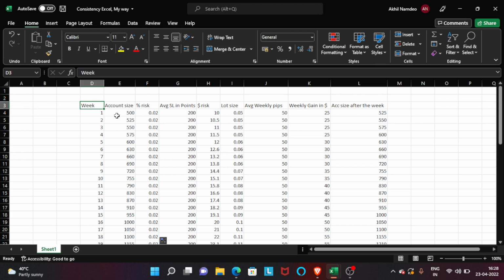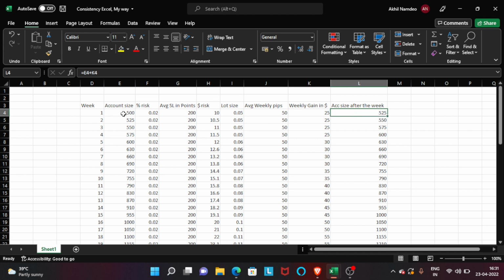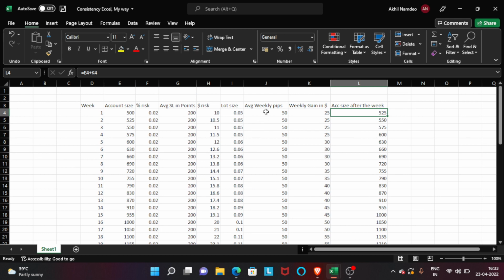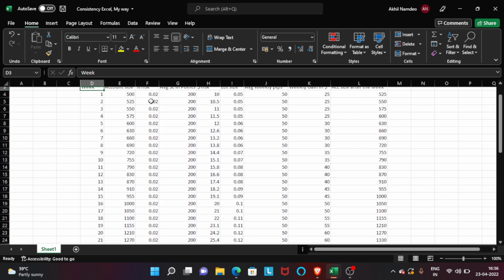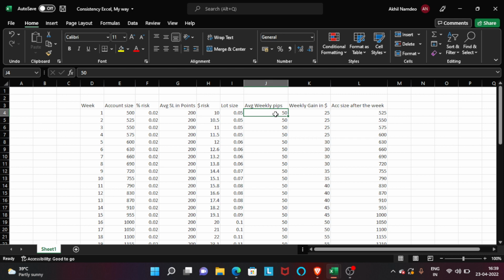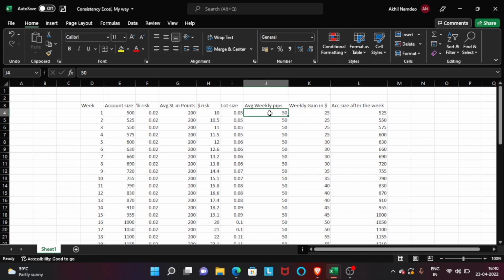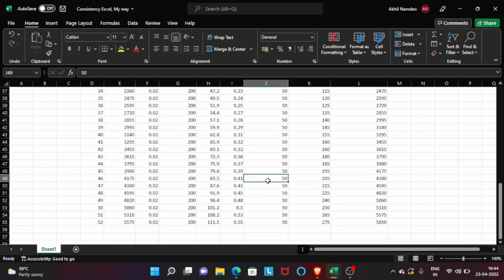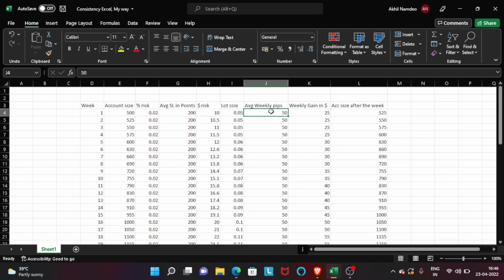What can being consistent and discipline do for u